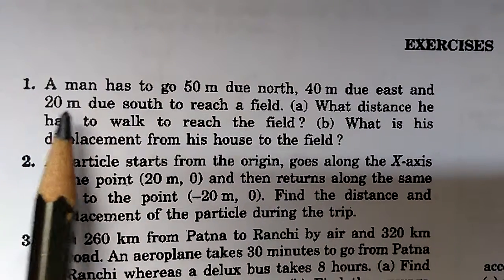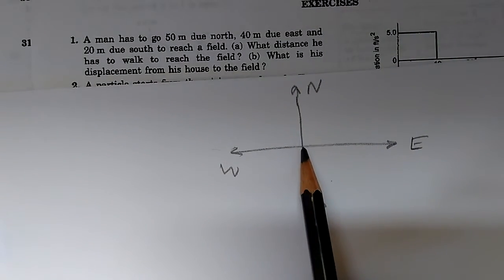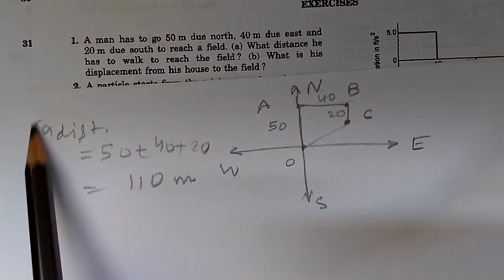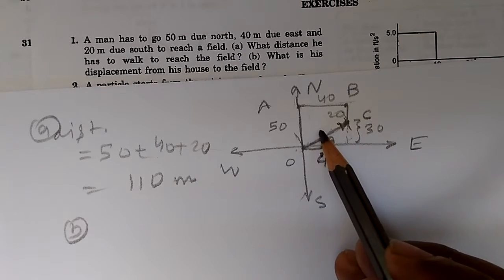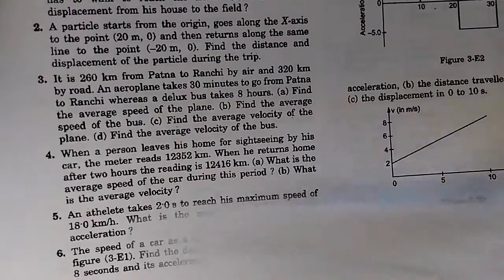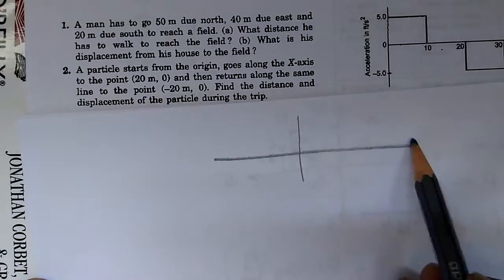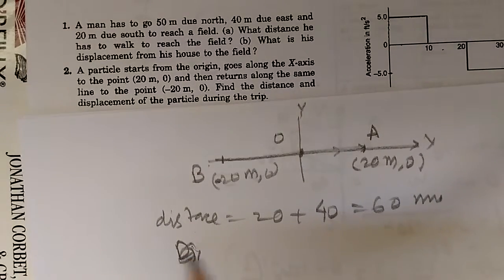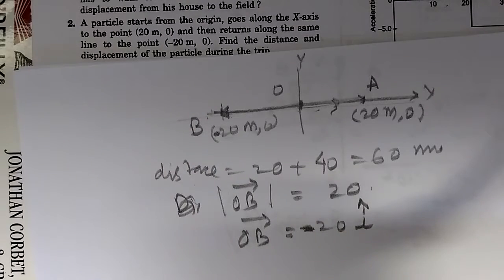HC Verma Chapter 3 Question 1 & 2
Question 1:  Galileo was punished by the Church for teaching that the sun is stationary and the earth moves around it. His opponents held the view that the earth is stationary and the sun moves around it. If the absolute motion has no meaning, are the two viewpoints not equally correct or equally wrong?

Question 2:  When a particle moves with constant velocity, its average velocity, its instantaneous velocity and its speed are all equal. Comment on this statement.